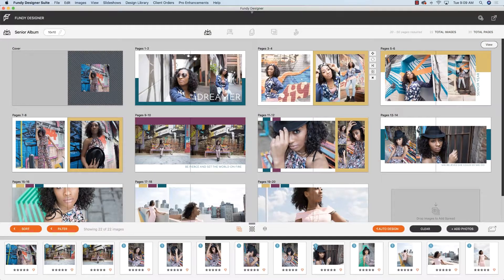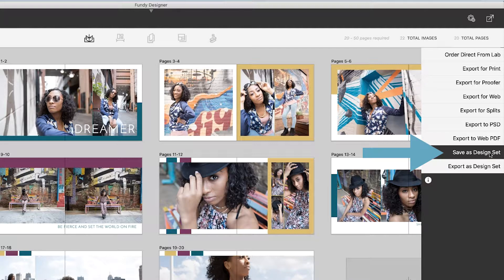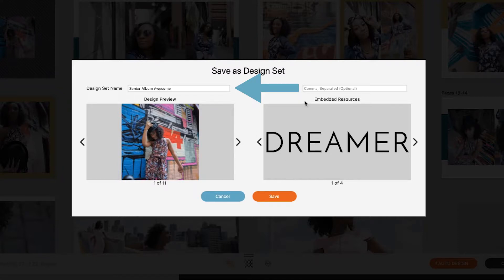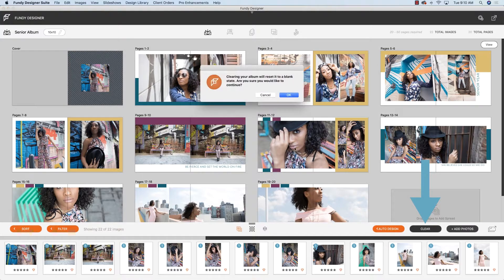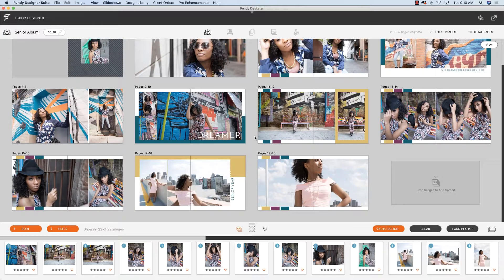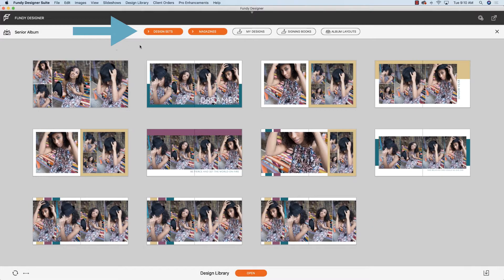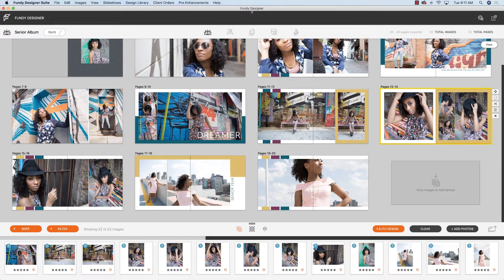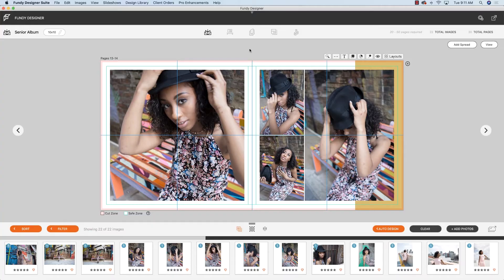Quick Tip: Save Custom Design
In this Quick Tip, learn how to save your perfect album spread to use for future designs in Fundy Designer, the industry's best album design software. There is no better software to help you nail your IPS sessions, and this feature will ensure that your amazing designs make you bigger profits with IPS and online album proofing.